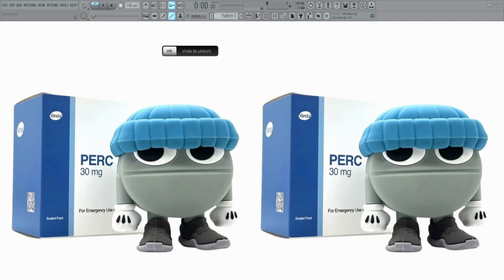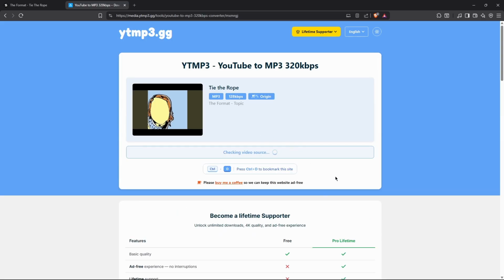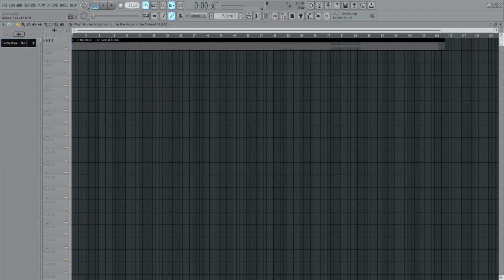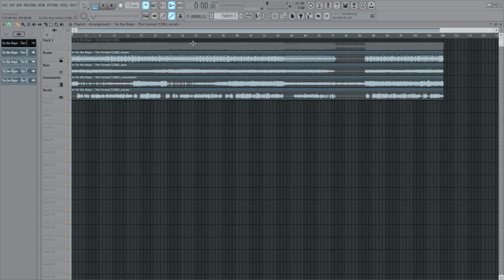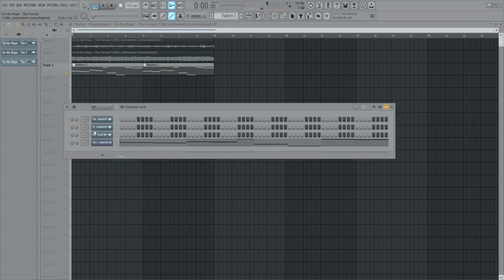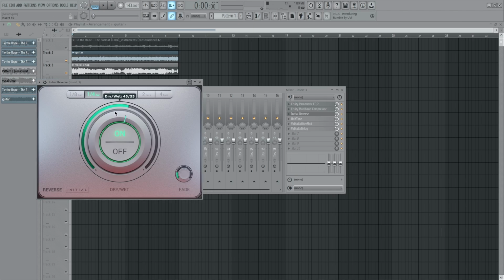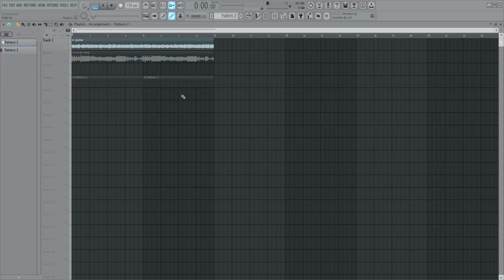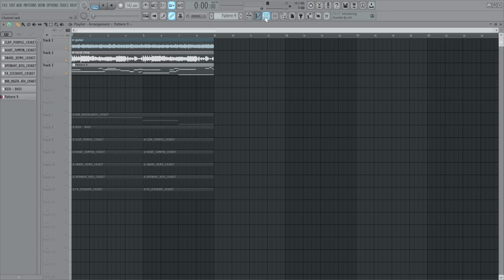how i use samples to make a unique sound (2026)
lil video using samplette. i didnt include any fruity slicer footage cuz i might make a whole video dedicated to it -- would yall be interested in ts? lmk bruh preciate the support, comment questions yall got